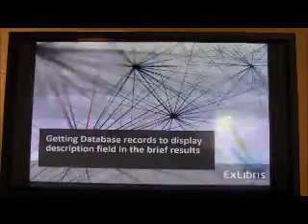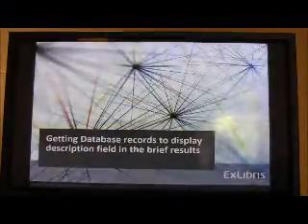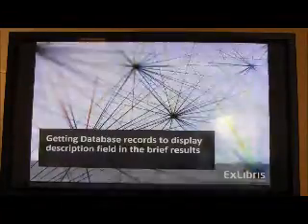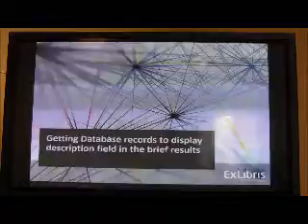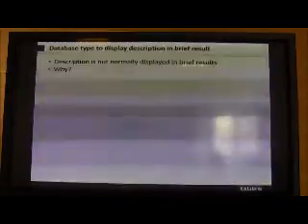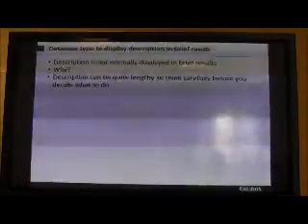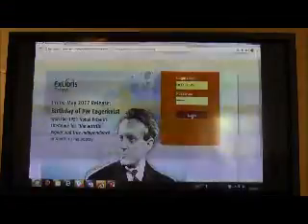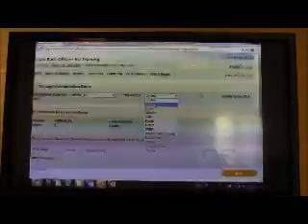Getting Database records to display the description field in the brief results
Primo Back Office Training Day
Senate House Library
Facilitator: Leonard Wright (ExLibris)